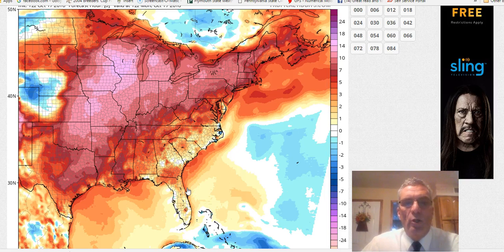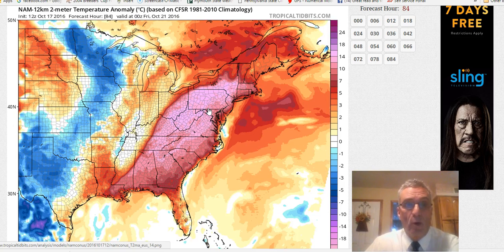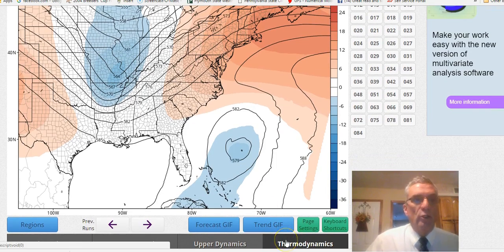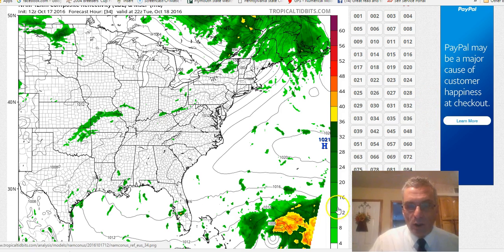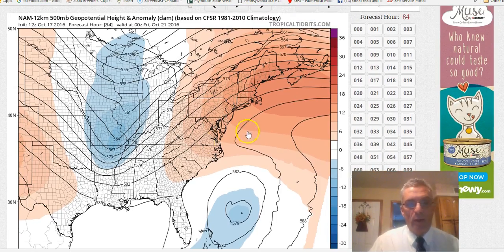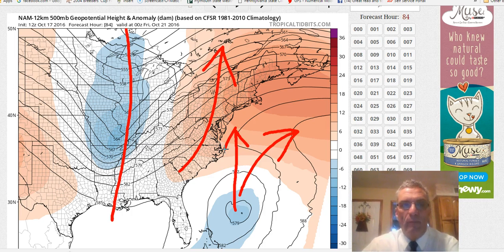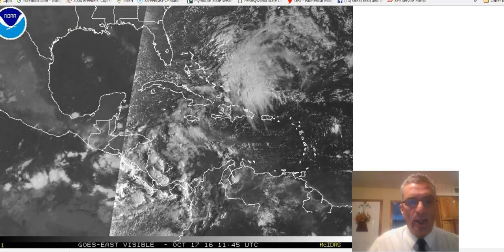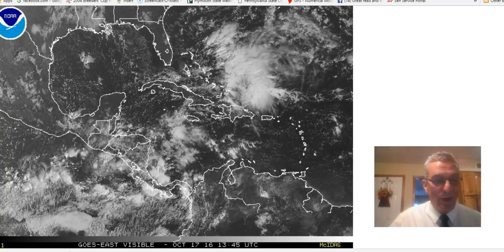Record Highs & Tropical Storm Possible Off SE US Coast 10172016 1200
This week's pattern will be governed by much above normal temperatures and record highs through at least Wednesday. Tropical Storm development is possible just east of the Bahams over the next several days. Nam model analysis